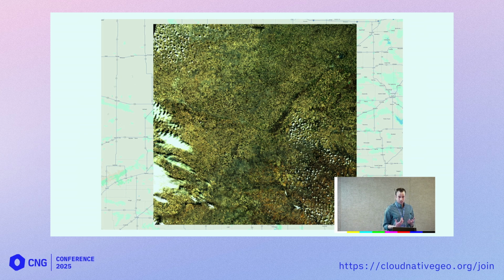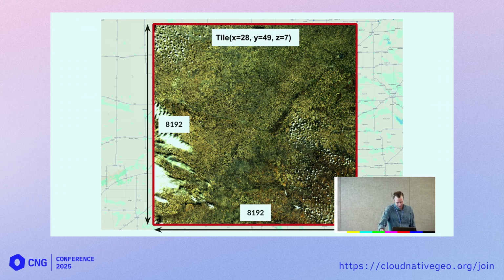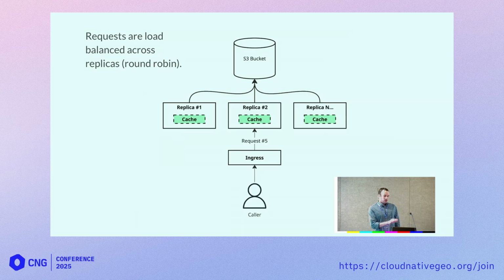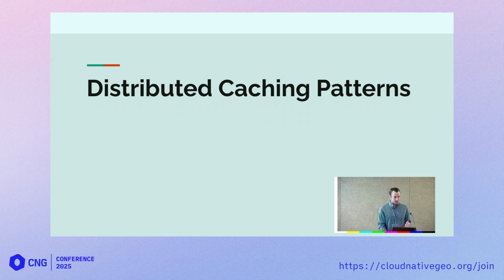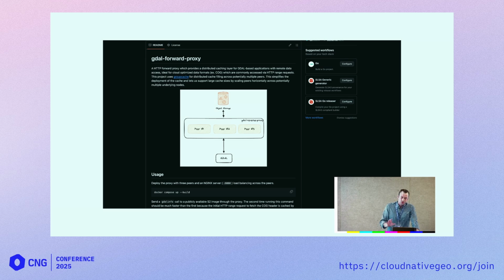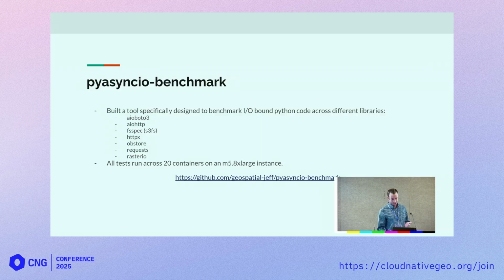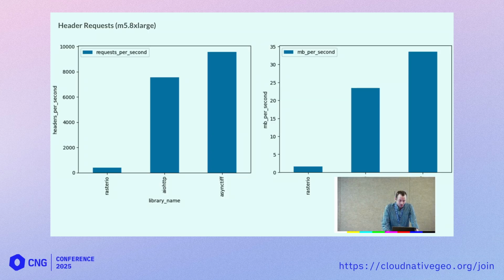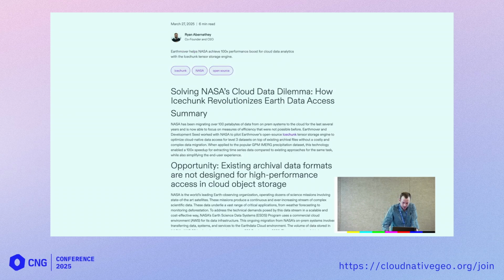[CNG 2025] Is COG Scalable? – Jeff Albrecht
In this talk from CNG Conference 2025, Jeff Albrecht, principal software engineer at Regrow, presents on the scalability issue of the Cloud Optimized GeoTIFF (COG) data format.

Jeff shares his insights from working with COGs, sharing the pain points and solutions for serving COG data. The presentation covers key factors affecting scalability, including the time it takes to the first byte in blob storage, the impact of local caching inefficiencies when scaling horizontally, and various distributed caching patterns like cache-aside, peer-to-peer (group-cache), and forward proxies. He also talks about the benefits of MetaTiling for reducing requests and the importance of asynchronous programming for faster data access.

The talk introduces a novel benchmarking tool developed by Albrecht, designed to measure I/O-bound code performance. He presents experimental results comparing different libraries (Rasterio, AIOHTTP, AsyncTIF) for header requests and MetaTiling, demonstrating performance improvements with optimized approaches.

Jeff ends by advocating for increased investment in specialized tools for formats like COG and Zarr, highlighting projects like GeoArrow, GeoParquet, and Icechunk as examples of how re-evaluating existing paradigms can lead to substantial performance gains.